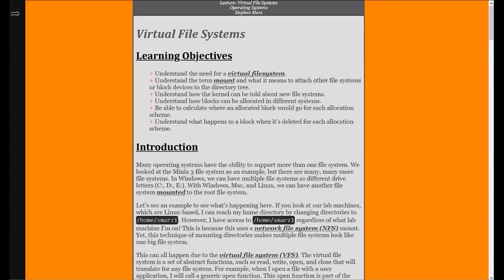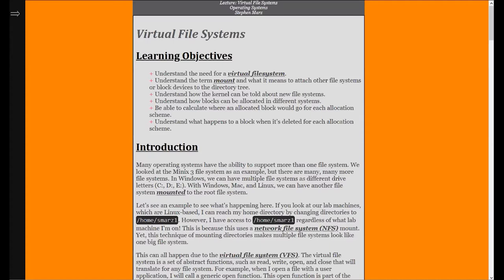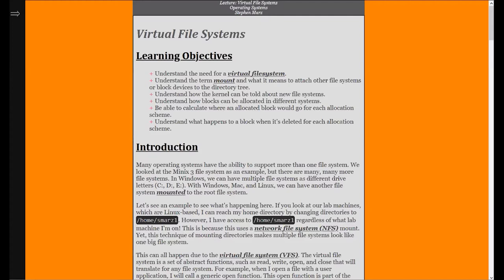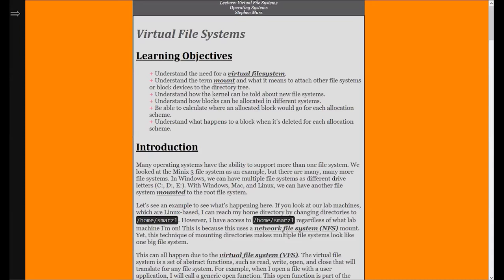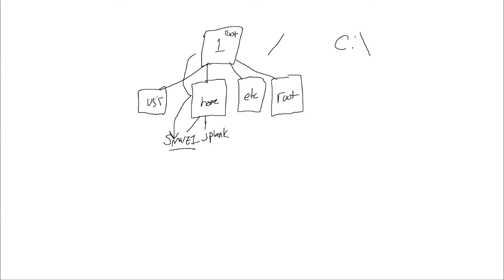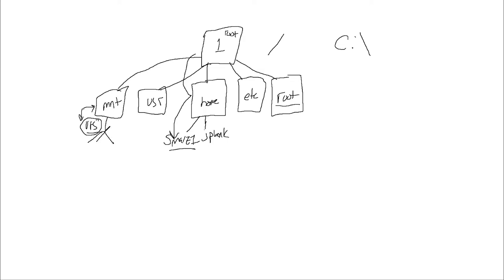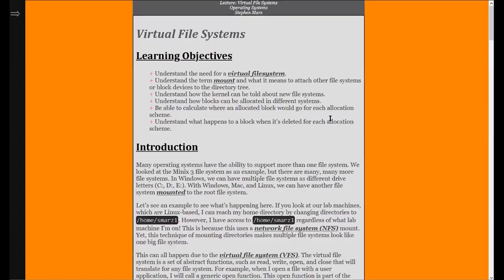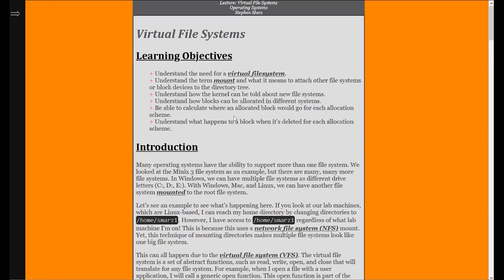COSC361 - Virtual Filesystems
What is a virtual file system, and what service does it provide? How are directories mounted, and what good is having a virtual file system?